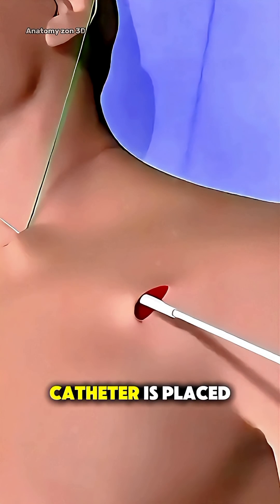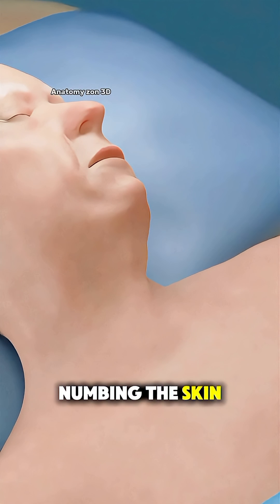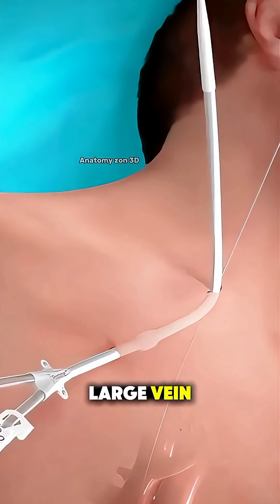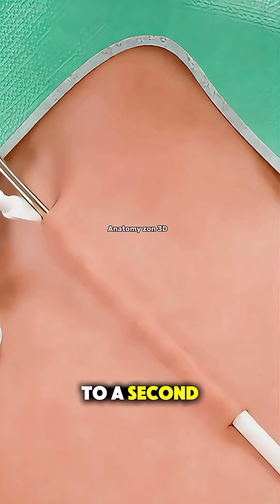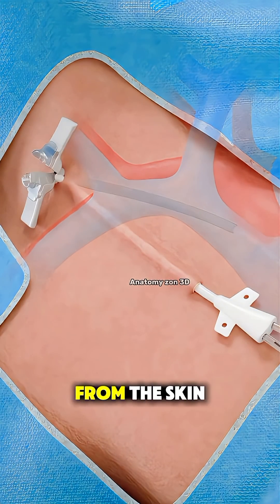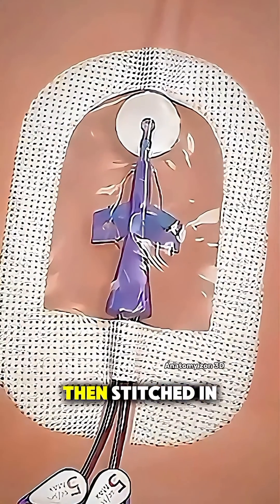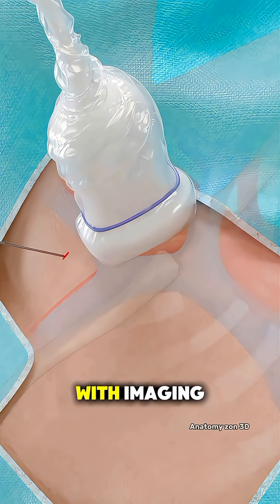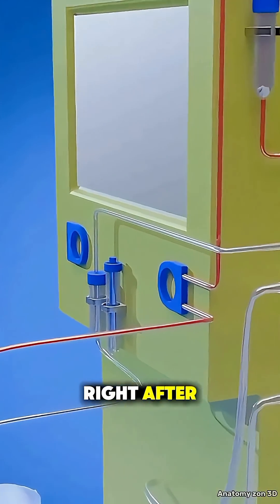How Tunnel Dialysis Catheter Placement is Performed? (3D Animation) 💉🩻